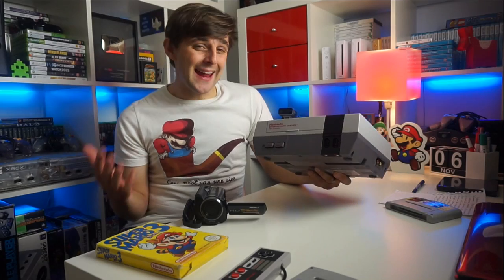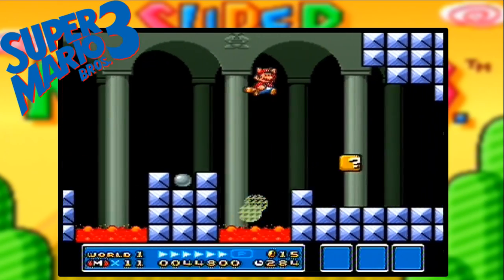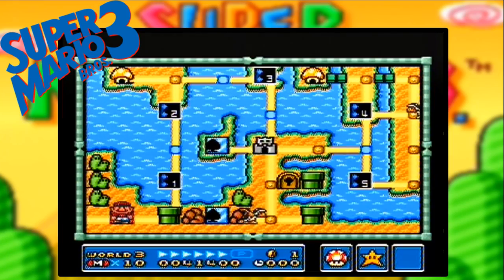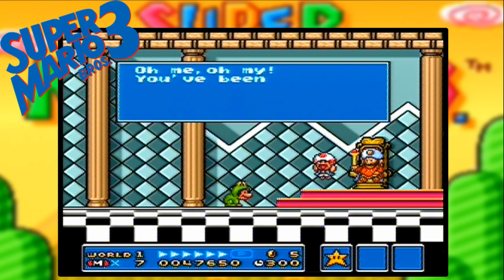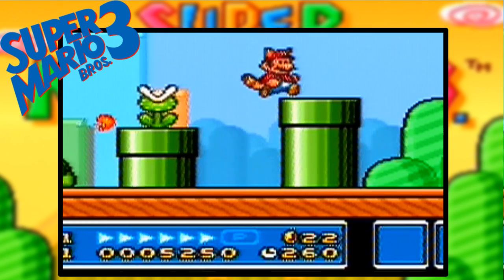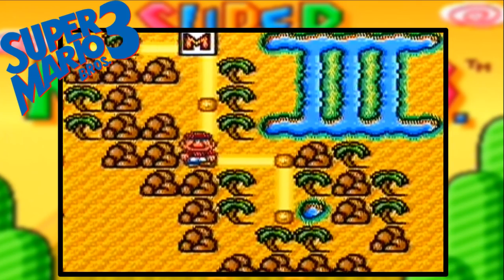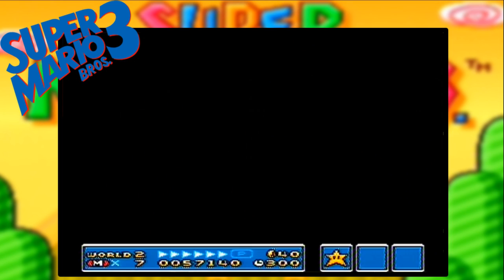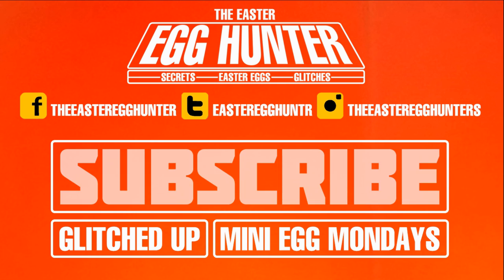Best Super Mario Bros 3 Secrets - The Easter Egg Hunter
Featuring: Super Mario Bros 3 Secrets and Easter Eggs (SNES Version)

The Easter Egg Hunter
A series covering the best video game Easter eggs, secrets and facts.

The music i have used for this video i bought
1.HeatleyBros - Game Time HipHop! - Video Game Music Loop (standard_licence) 25/10/2014
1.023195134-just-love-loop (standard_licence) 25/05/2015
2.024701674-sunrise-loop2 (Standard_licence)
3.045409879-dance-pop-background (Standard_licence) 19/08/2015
4.BEAUTIFUL EMOTIONAL ORCHESTRA MAIN 2_.0 (Standard_licence) 18/02/2015

The Sound Effects Track i have used for this video i bought
1.WIND, GRASS (standard­_licence) 22/11/2013
2.CRICKETS (standard­_licence) 22/11/2013